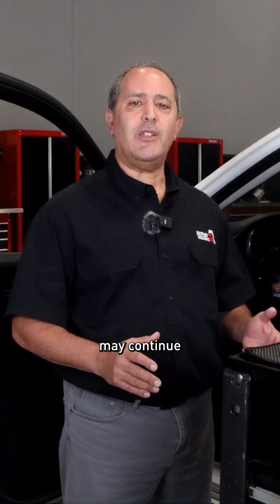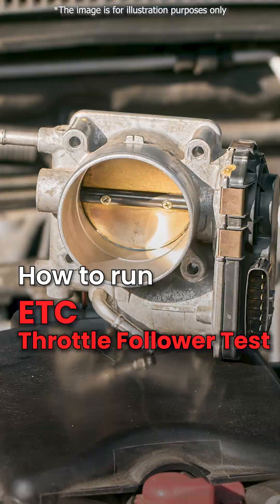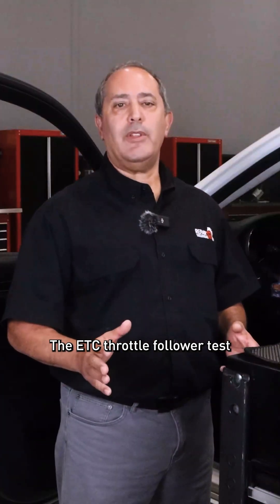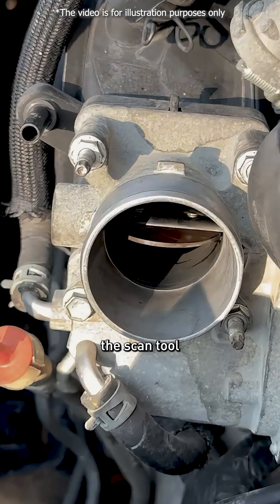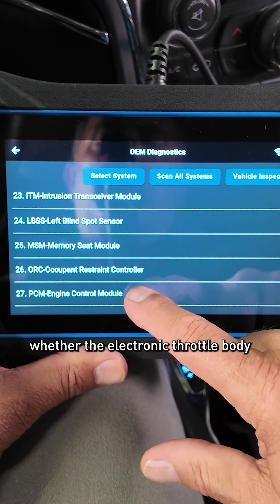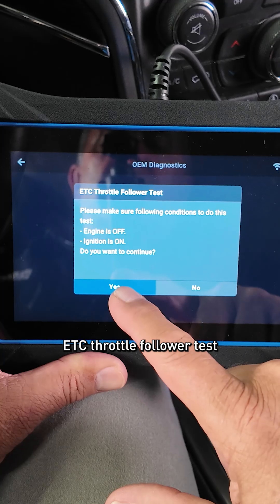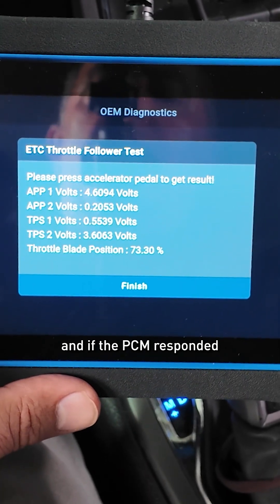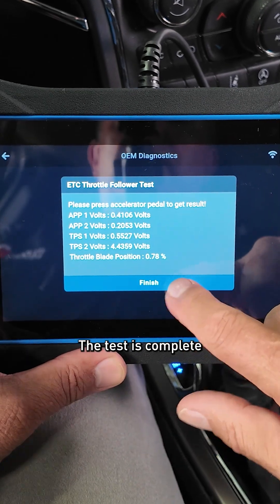How to run ETC Throttle Follower Test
In this short video, we'll show you how to run an ETC (Electronic Throttle Control) Throttle Follower Test on a 2017 Jeep Grand Cherokee using the Innova 7111.

An ETC (Electronic Throttle Control) Throttle Follower Test is a diagnostic procedure, usually done with a scan tool, to check if the electronic throttle body (ETB) sensors and motor accurately respond to accelerator pedal input, ensuring the throttle plate opens and closes smoothly and correctly, often involving monitoring two Throttle Position Sensors (TPS) for matching inverse voltage signals when the pedal is pressed and released.

2017 Jeep Grand Cherokee
how to test car
how to do ETC throttle follower test
how to test electronic throttle body
electronic throttle body testing
electronic throttle body
throttle position test
throttle position sensor
throttle body relearn
test electronic throttle body with a scan tool
signs of a bad throttle body
xtool d7